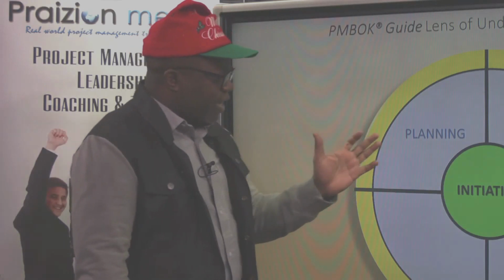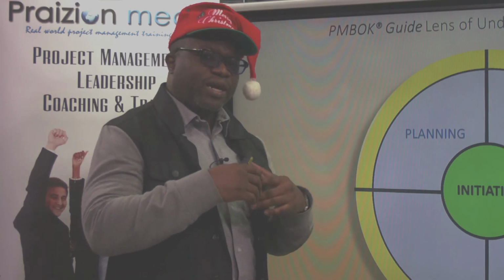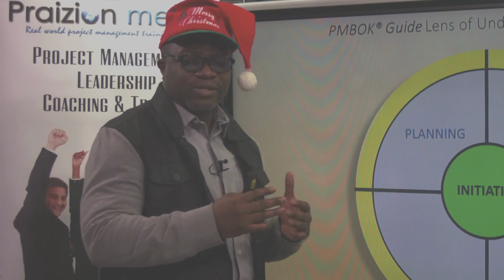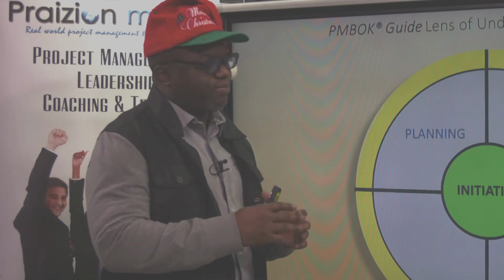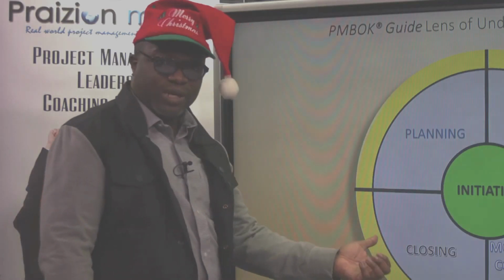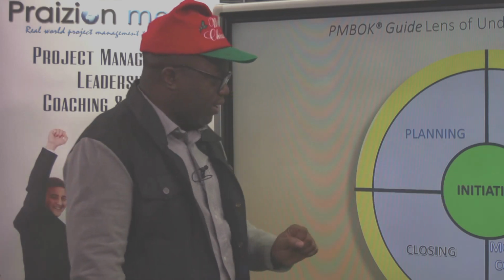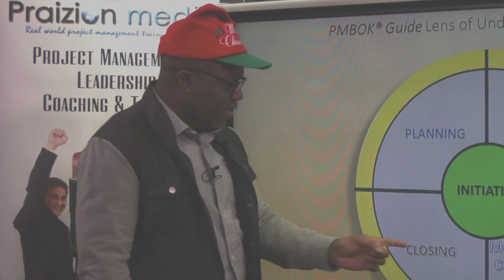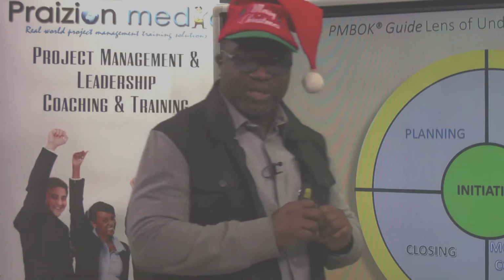A Merry PMBOK Guide Christmas to You...Presenting the PMBOK Guide Lens of Awareness & Understanding